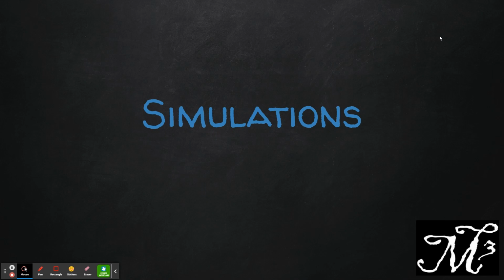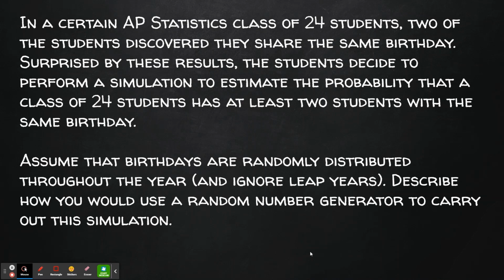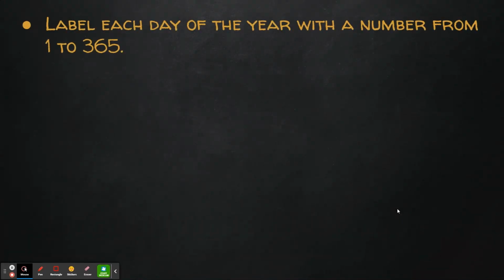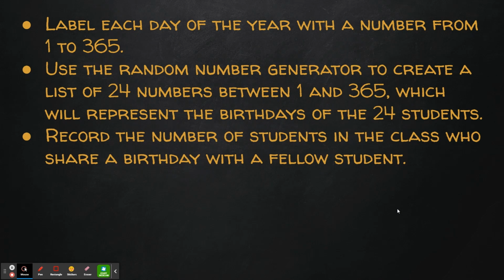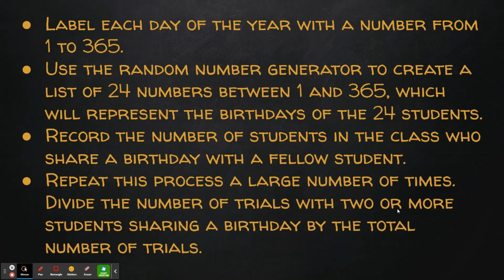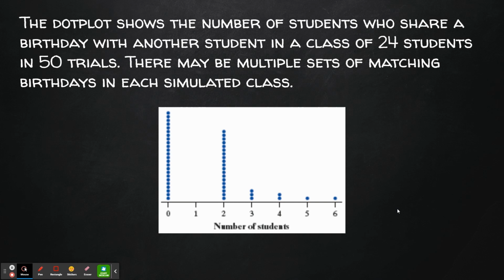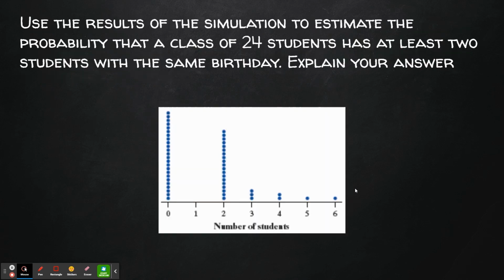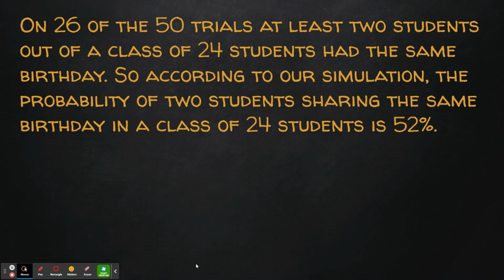Video 51 - Simulations